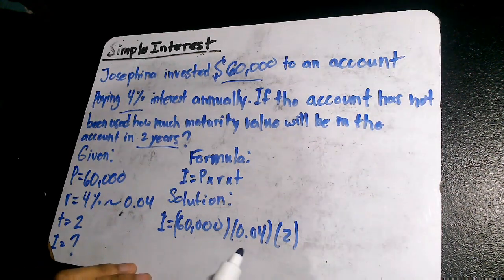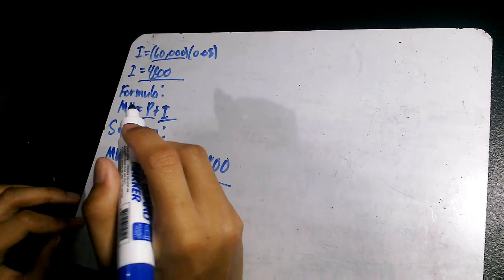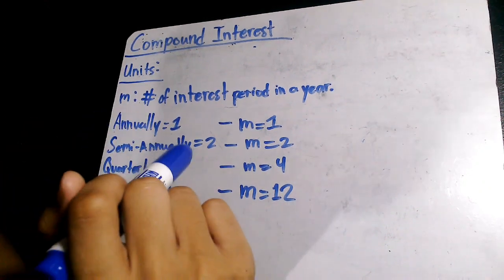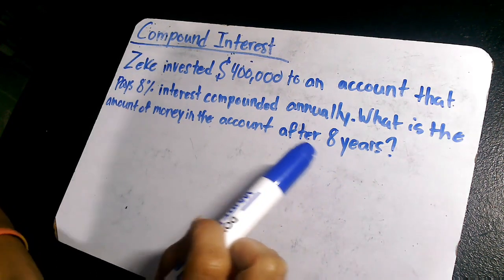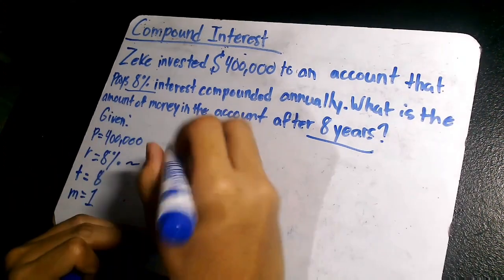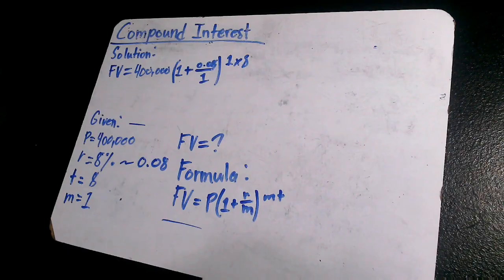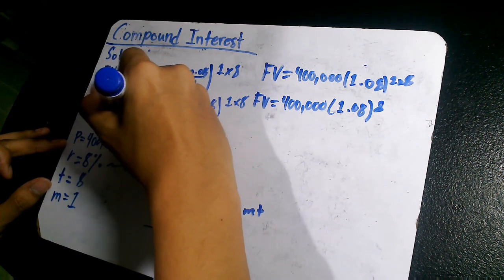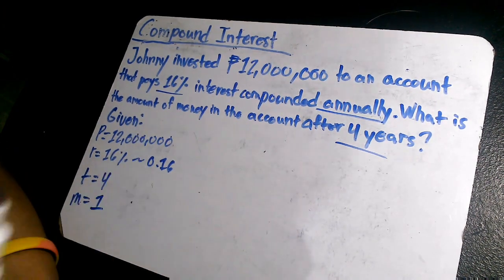Simple and Compound Interest | General Math (third part)